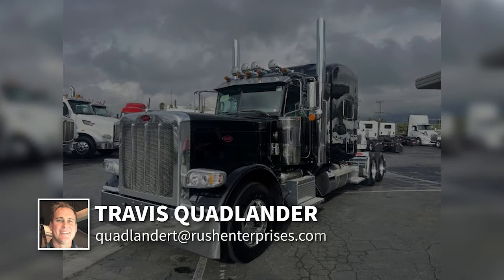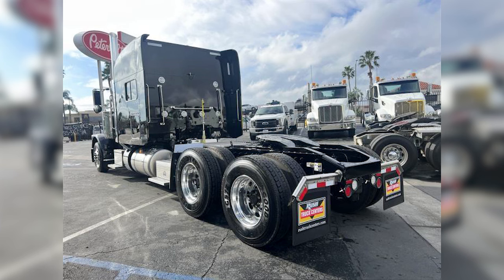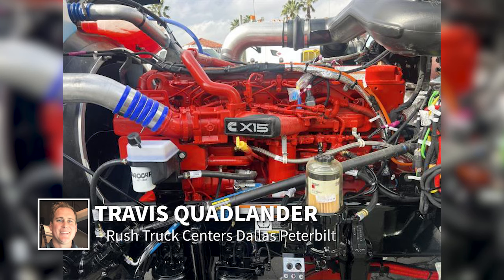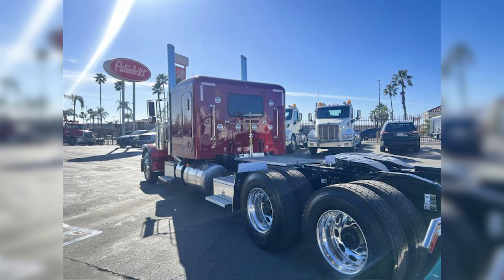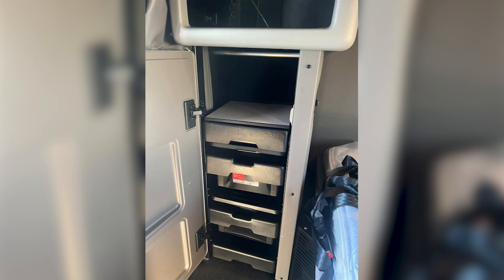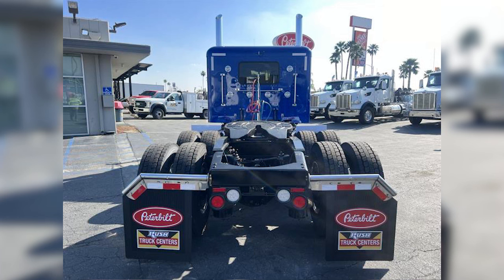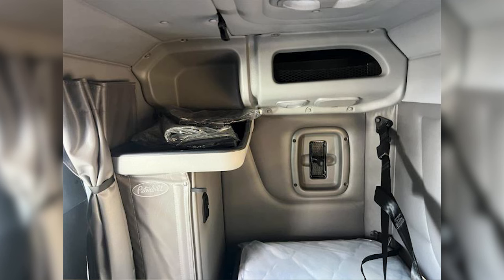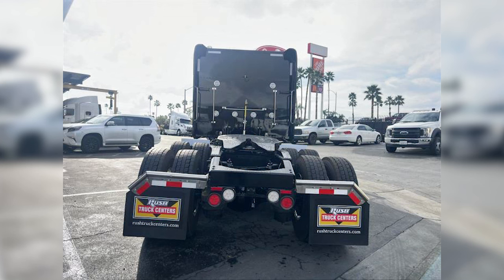25 UNITS – Legendary Paint 2024 Peterbilt 389s – 78 inch Hi Roof, 72 inch Flat Top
AVAILABLE NOW!
25 Units On the Ground, Ready to Roll!
CONTACT TRAVIS QUADLANDER – RUSH PETERBILT DALLAS
Hablo Español
Legendary Black 2024 Peterbilt 389
10 Units Available
2024 Peterbilt 389 with 78 inch Platinum Sleeper
Cummins X-15 565 HP 2050 Torque
18 Speed Manual Transmission
Air Ride Front, Low Air Leaf Rear Suspension, All Dana Axles
280 inch Wheelbase
All Aluminum Wheels, Lo Pro 22.5 Steers and 11R22.5 Drive Tires, 3.55 Gear Ratio
Leather Seats, ALL GAUGES & NO NAVI in B Panel
DOUBLE Bunk Sleeper with Business Center
100 & 150 Gallon Fuel Tanks, Additional Toolboxes on Both Sides
7 inch True Dual Exhaust from Factory
Holland FW35 Fifth Wheel with Air Slide
4 Air Horns on the Roof

Legendary Red 2024 Peterbilt 389
9 Units Available
2024 Peterbilt 389 with 72 inch Flat Top Platinum Sleeper

18 Speed Manual Transmission
280 inch Wheelbase
Single Bunk Sleeper with Business Center
90 & 150 Gallon Fuel Tanks, Additional Toolboxes on Both Sides
7 inch True Dual Exhaust from Factory
Train Horn

Legendary Blue 2024 Peterbilt 389
8 Units Available
2024 Peterbilt 389 with 58 inch Flat Top Sleeper
18 Speed Manual Transmission
260 inch Wheelbase
Single Bunk Sleeper with AC Comfort Control
100 & 135 Gallon Fuel Tanks with Deckplate Access Steps on Both Sides
7 inch True Dual Exhaust from Factory
Train Horn
CB Radio with Housing from Factory

All Units are California Clean Idle Certified Sticker and CARB Certified From the Factory

Can take As Is or have our Body Shop customize as much as you want.

Photos are of the Actual Trucks.

Will pay for your flight and hotel for you and/or your driver to take delivery.

Want to bring your significant other, side piece or best bud instead? No problem!

Factory stopped making the Peterbilt 389 in December 2023.
This is a GREAT Opportunity to get New Peterbilt 389s that are on the ground, ready to roll!

Hablo Español.